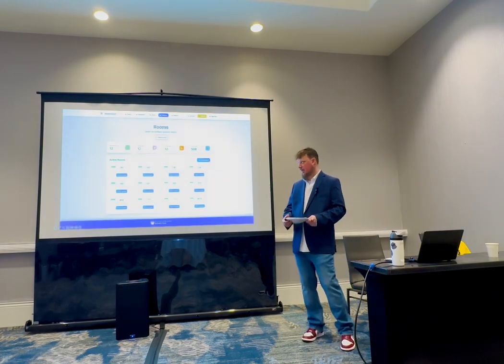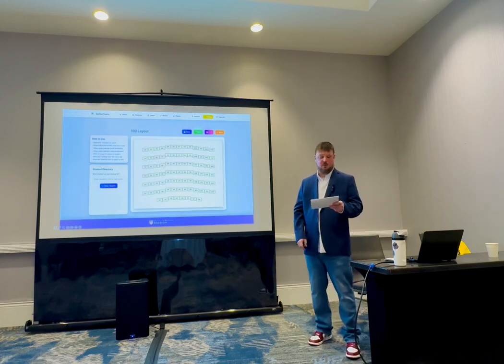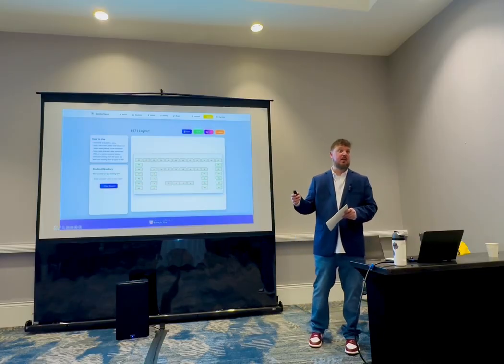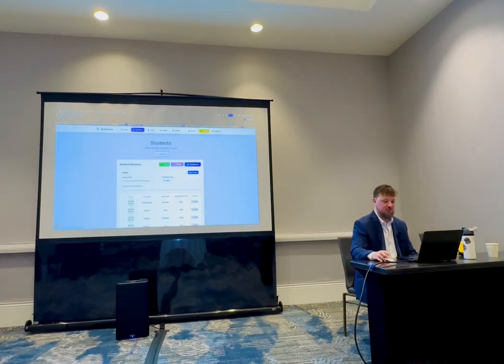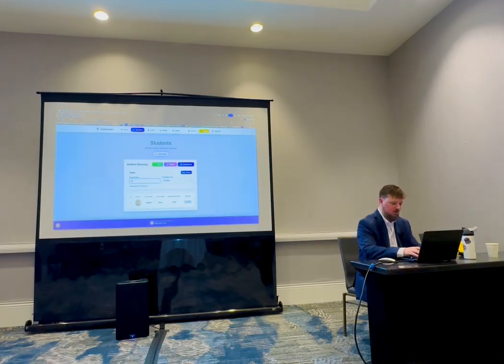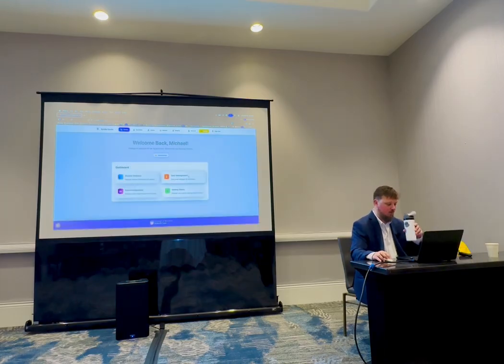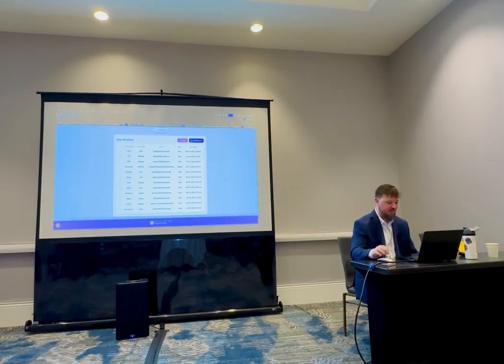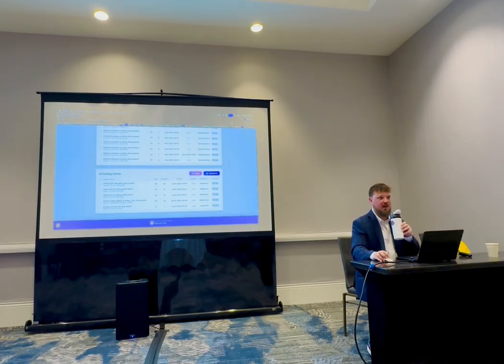From Idea to Implementation: Designing Simplicity through Vibe Coding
SpiderSeats is a web application built for the University of Richmond School of Law to modernize classroom seating management. The project began as an effort to replace manual processes, ranging from custom spreadsheets to hand-crafted charts made with construction paper and glue sticks, that staff had relied on after custom-built legacy seating chart software was retired due to code degradation. After reviewing several open-source and commercial options that didn’t meet the law school’s needs for flexibility, design control, or cost, I decided to take on the challenge of developing a custom solution from the ground up.

This session will trace the project’s journey from identifying administrative pain points to deploying a production-ready app built with an AI-assisted IDE (Cursor) and a modern web stack (Next.js, TypeScript, Tailwind CSS, Supabase). Attendees will explore how vibe coding, which uses natural language prompts in a conversational process to generate, refine, and debug code, accelerates development, supports decision-making, and enables a single-developer workflow.

My presentation highlights how thoughtful user-centered UI/UX design transformed complex workflows into a streamlined, sustainable platform. Attendees will gain practical insights into blending AI-assisted development with design thinking to create software that is both powerful and intuitive.